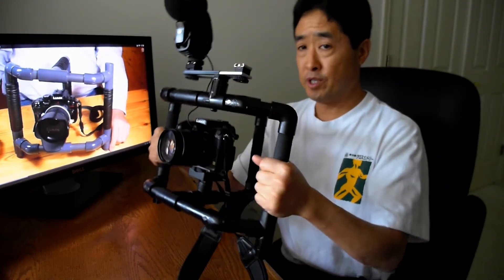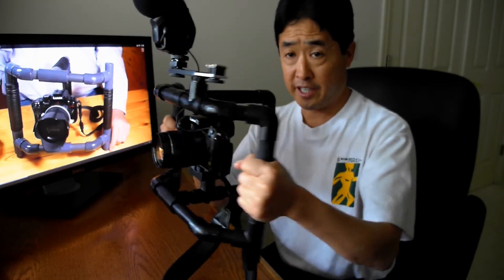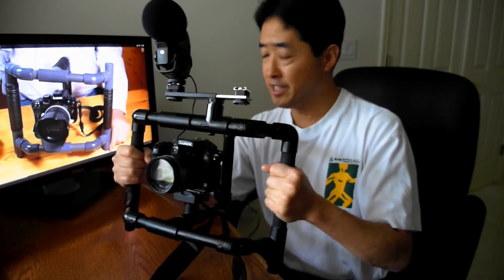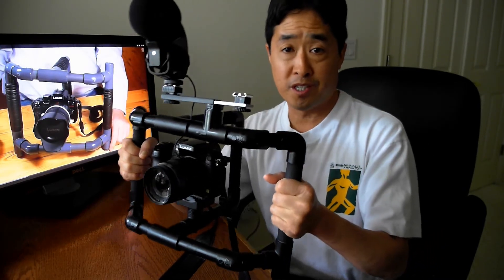PVC Stabilizing Handle Mod #2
Further modifications from the original Frugal Filmmaker PVC stabilizing handle design and follow-on DSLR modification by Mr. Wolfgang Zieger.